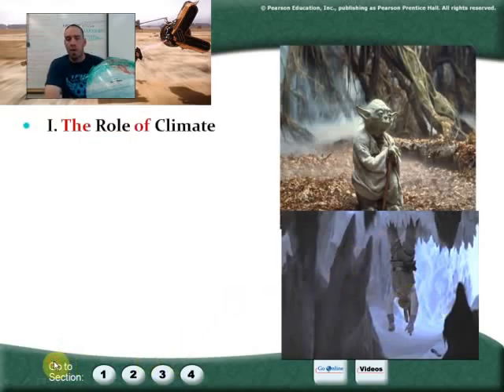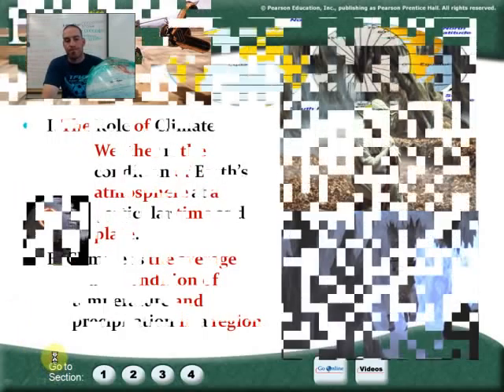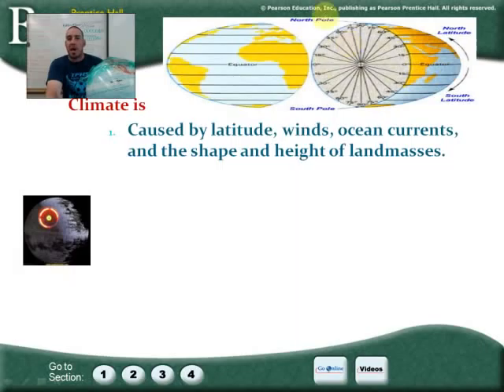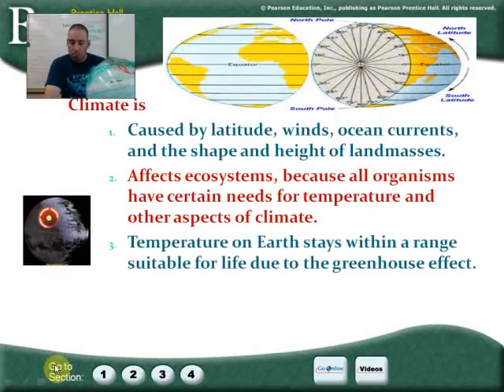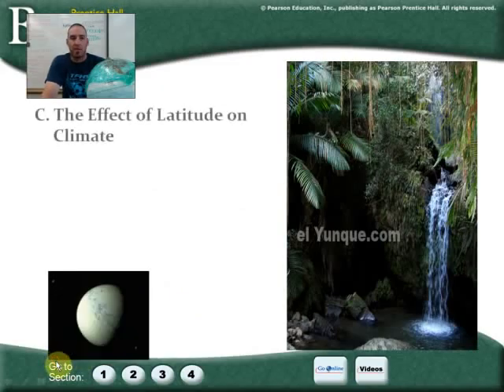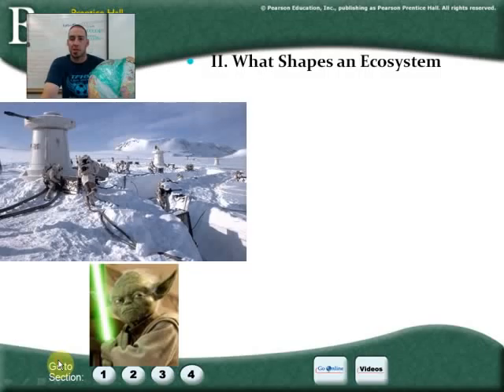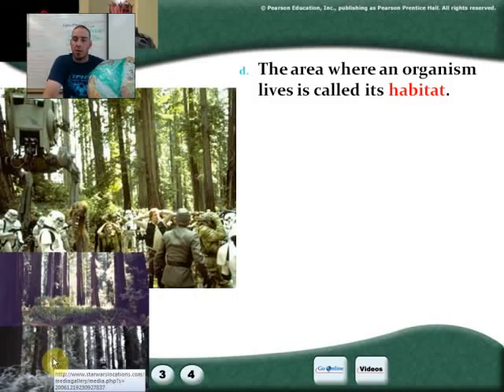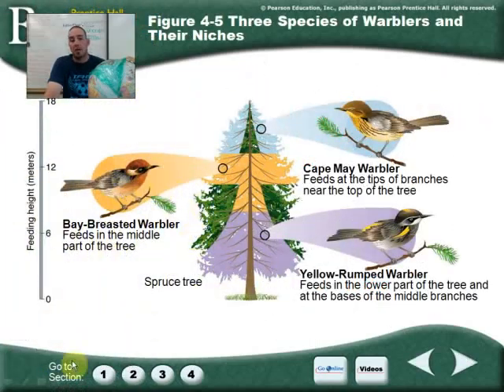Unit 10 Chapter 4-1 Biology TFSD